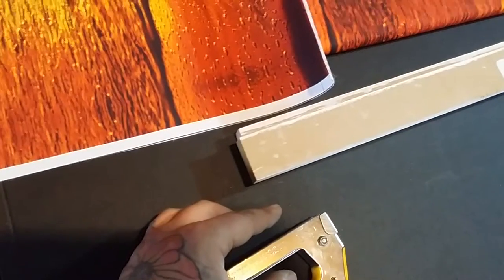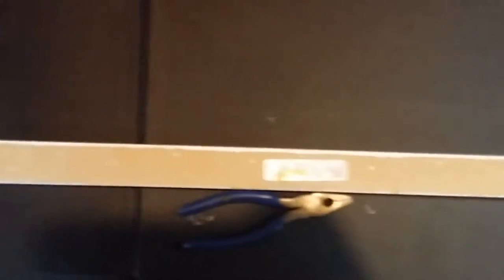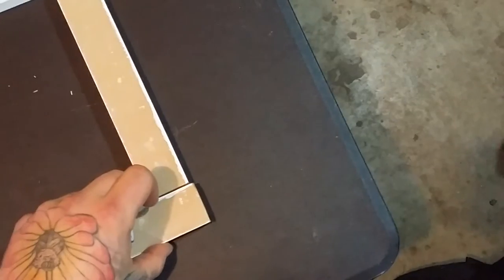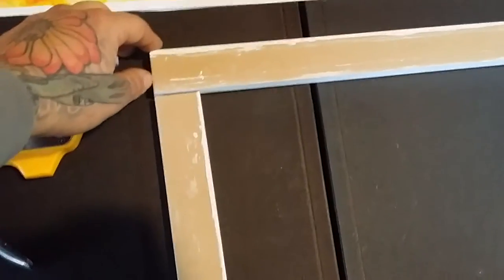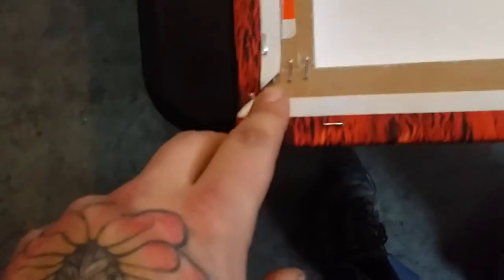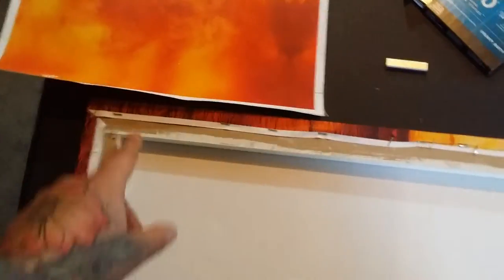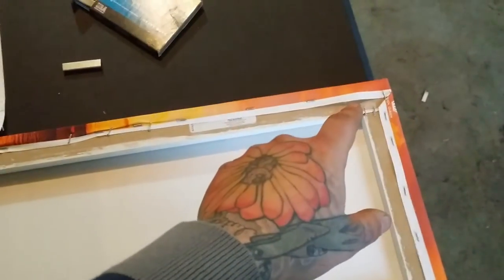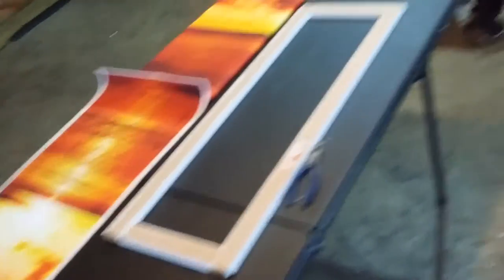DIY Canvas Wall Art frame wrap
How to make a wrapped canvas frame